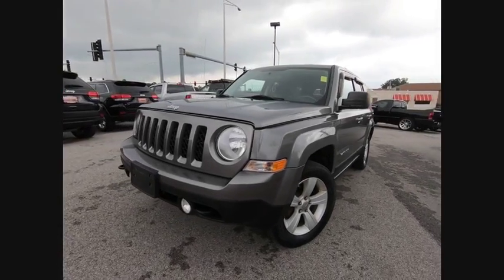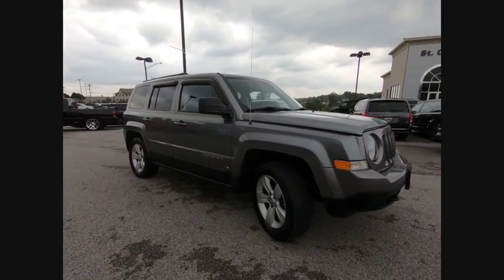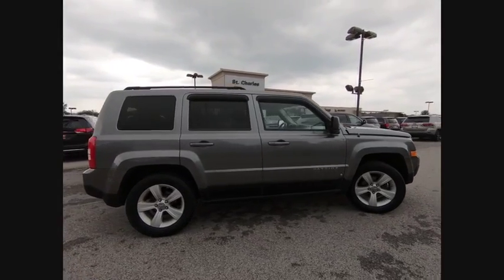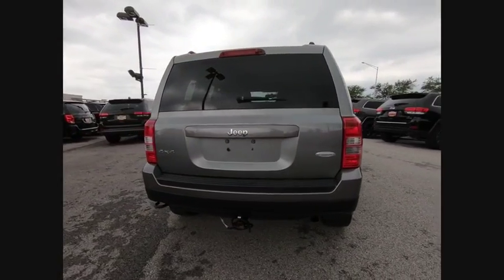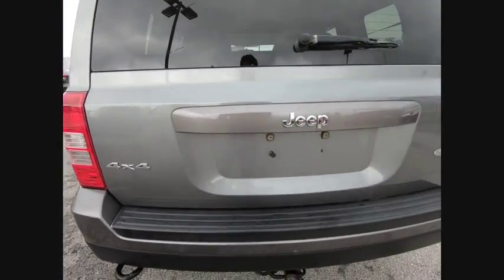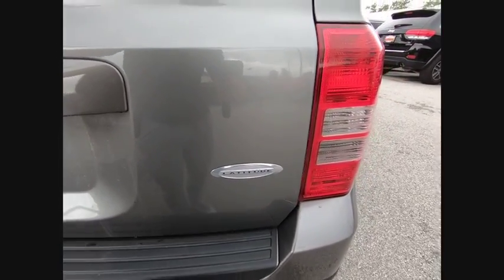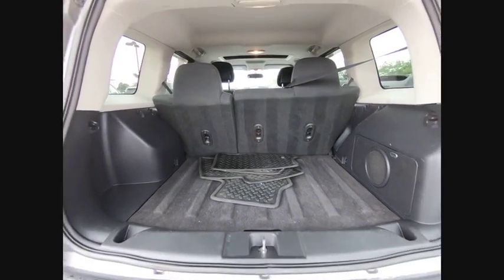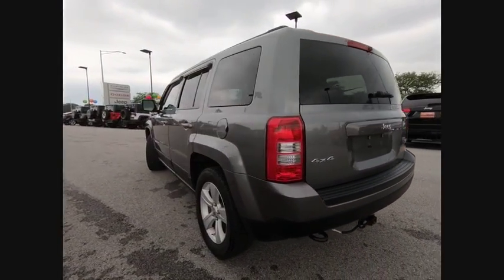2011 Jeep Patriot St. Charles IL J4056A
2011 Jeep Patriot Sport

1611 E. Main St.

Recent Arrival! ** REMOTE START **, ** 4X4 / 4- WHEEL DRIVE **. 2011 Jeep Patriot Mineral Gray Metallic Clearcoat Sport 2.4L I4 DOHC 16V Dual VVT 5-Speed 4WDbrbrbrAwards:br  * 2011 IIHS Top Safety Pick (with optional side torso airbags)